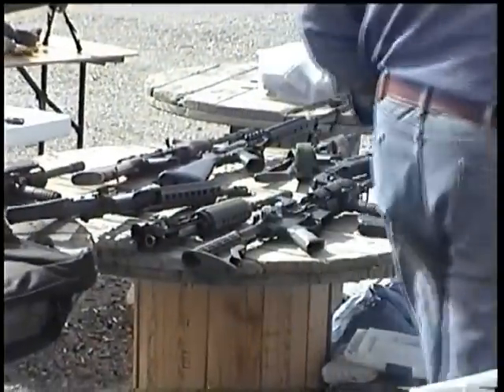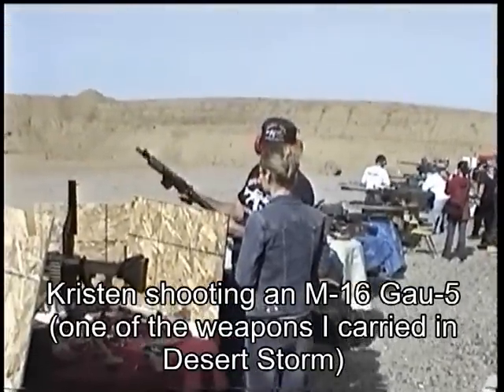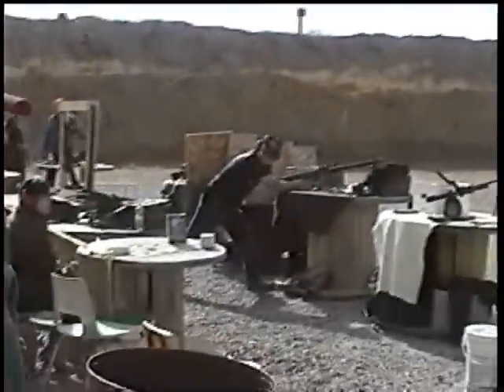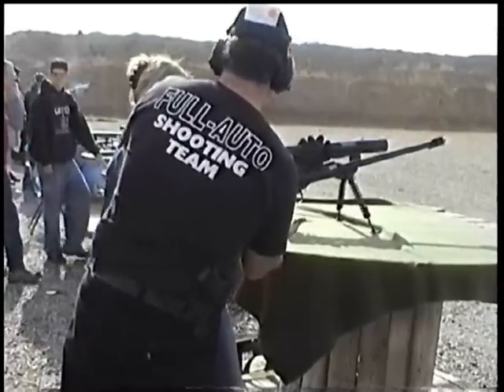Kristen at Dragon Man's Machine Gun Orientation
Twice a year, Dragon Man has a Machine Gun shoot/orientation.  You pay $10.00 to attend and only for the ammo you shoot.  M-16s are $1.00 per round, so it can get expensive really quick.  The fully automatic 22s with the silencers are really cool and cheap to shoot.  You may have seen him on Larry the Cable Guy's show.  Larry will be going back out May 2013 to check out Dragon Man's war museum.